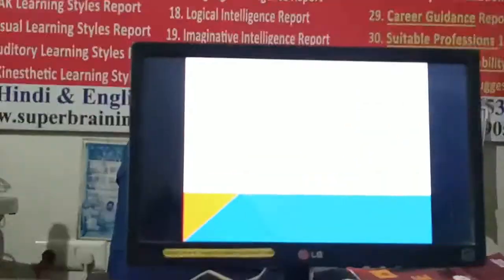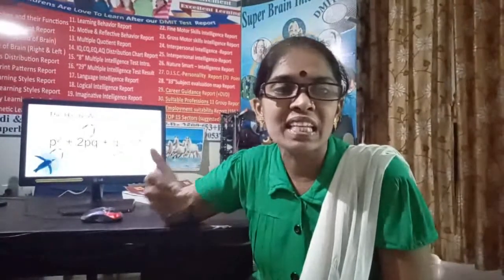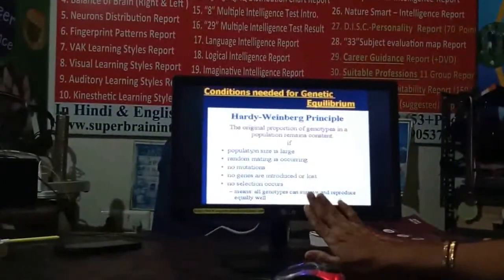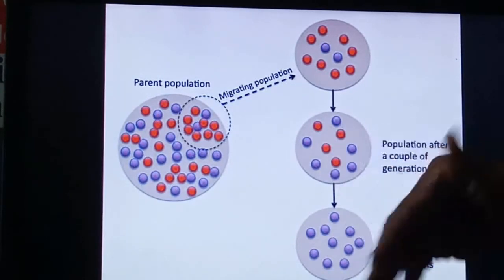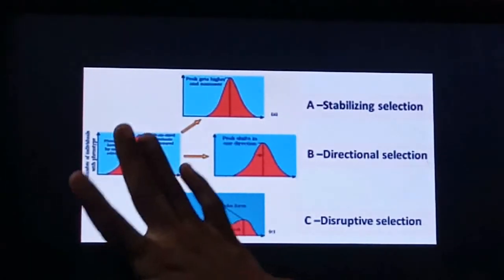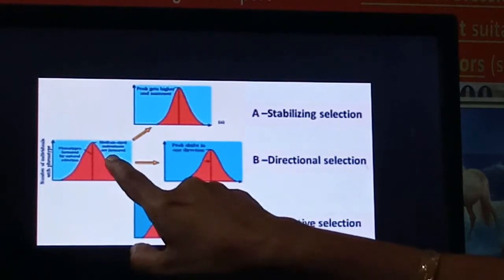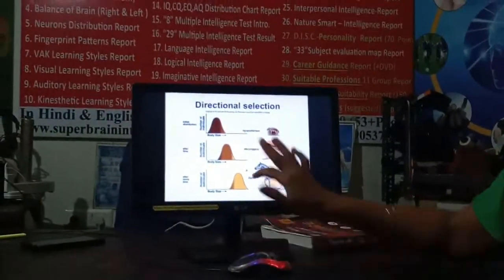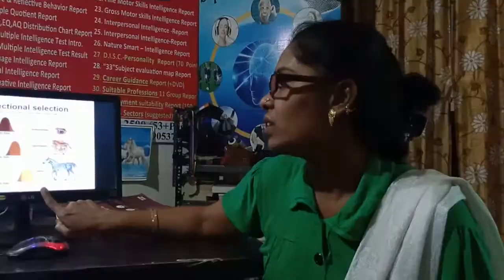Std 12, Bio, Evolution, Part - 4, Hardy Weinberg Principle, by Mrs Vidya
Only in English

For Aadharshila school students and all other CBSE, ICSE and State Board students, who are missing their study due to COVID 19 crisis lockdown period in whole India. So this a small helping hand from my side. All videos are based on new NCERT syllabus. Useful for NEET also.
Std 12, Bio,
Evolution,
 Part - 4,  Hardy Weinberg Principle,
by Mrs Vidya